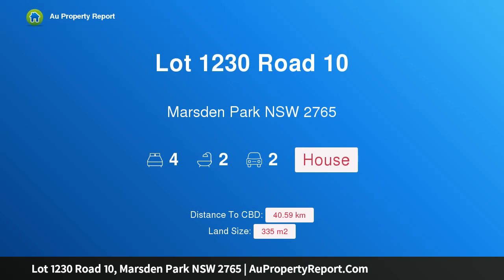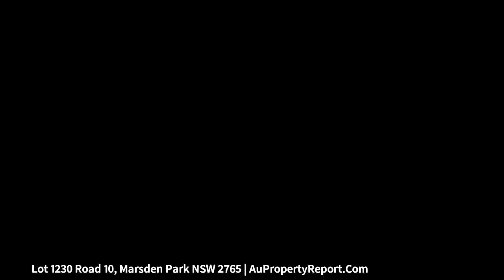Lot 1230 Road 10, Marsden Park NSW 2765 | AuPropertyReport.Com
Lot 1230 Road 10, Marsden Park NSW 2765
Property Type: house
Bedrooms: 4
Bathrooms: 4
Car Space: 2
FIXED PRICE PACKAGE